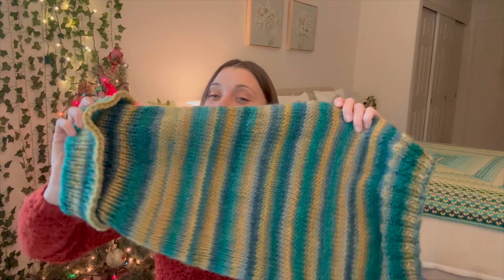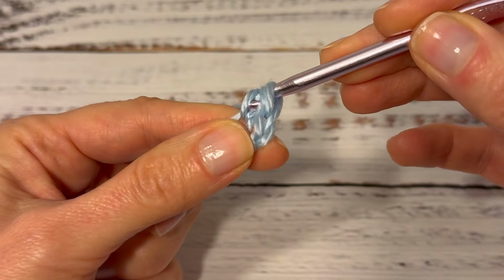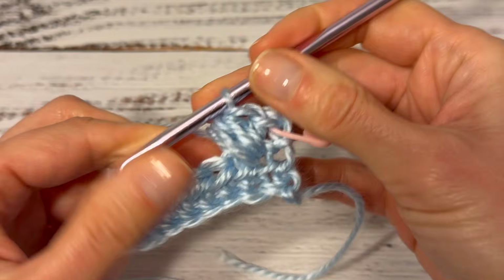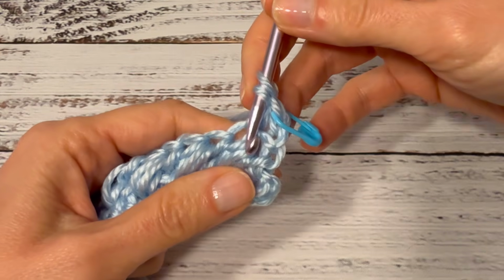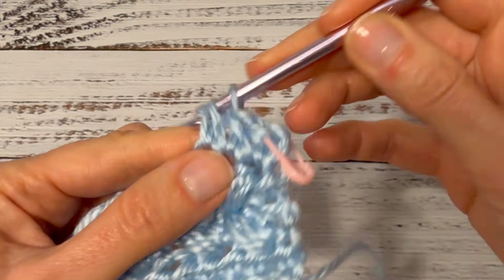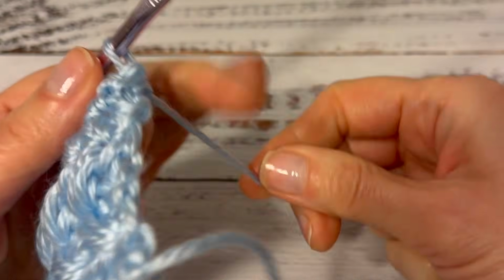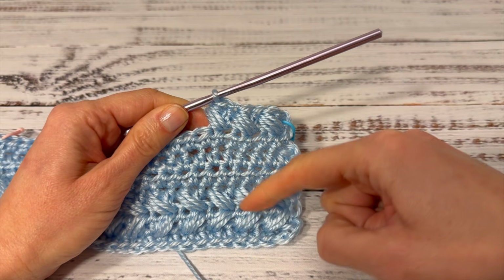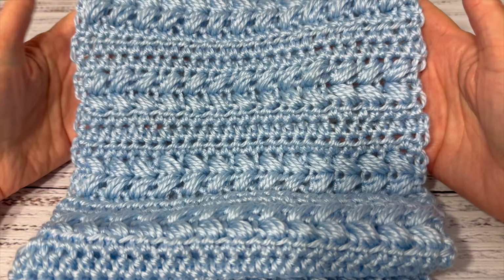How to Crochet Wheat Stitch Scarf (Variation 2)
Earlier this season, I shared a wheat stitch scarf that was crocheted along the length, starting with a very long foundation chain. In today’s video, I’m showing you a slightly different version of the same design.

This time, the scarf is crocheted along the width, and the wheat stitch is worked so that the texture faces in the opposite direction. The pattern itself remains essentially the same, with only two small changes compared to the original version.

If you enjoyed the first wheat stitch scarf, this variation gives you another construction option while keeping the same beautiful texture and familiar stitch pattern.

I used Soft and Shiny by Loops & Threads yarn, 100% acrylic, category 4. Color Icy Blue, two skeins in total (about 622 yards / 340 grams).

Hook size H (5 mm).

Finished scarf measures approximately 72 inches long and 8 inches wide.